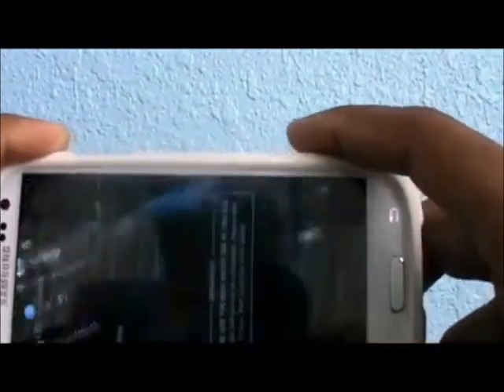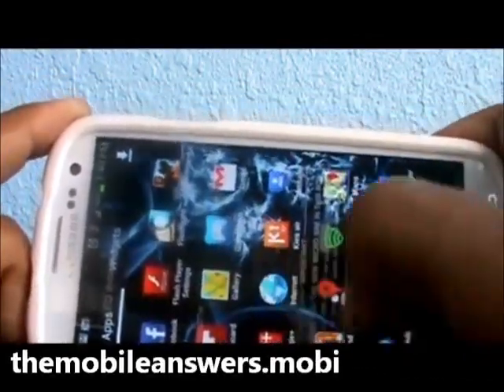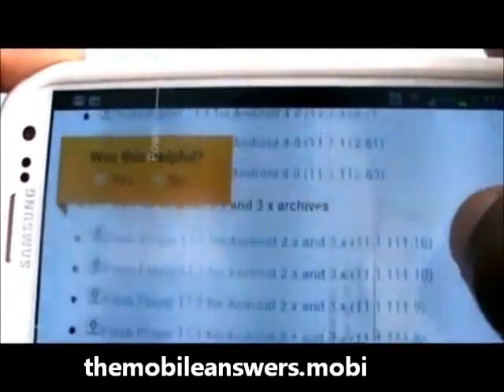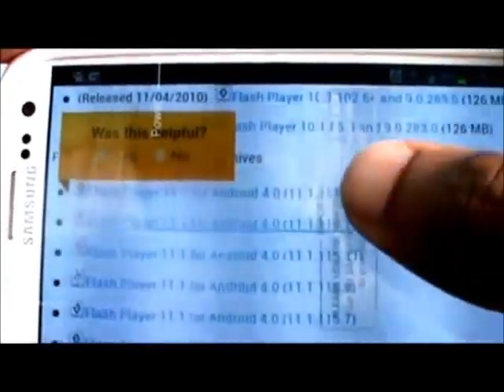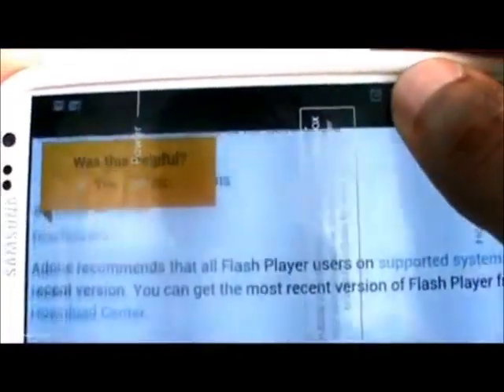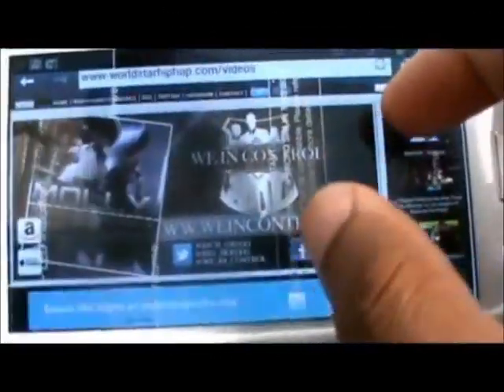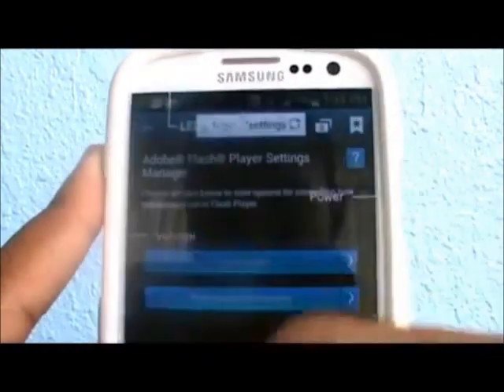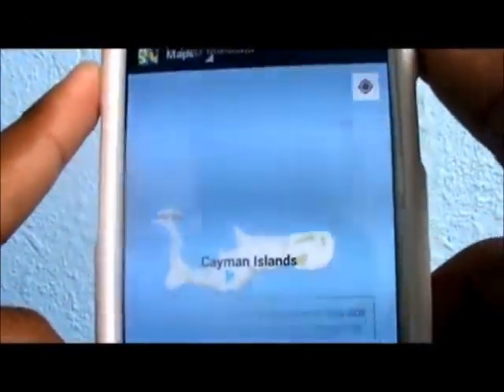Free Adobe Flash Player 11 for Samsung Galaxy S3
Step-by-step instructions are listed below (For Galaxy S3)
Quick and Easy installation process without the need of rooting your device or any other application and more importantly without the need of Google play...directly from Adobe website.

This is what you do:

1. Go to the Apps section, then Tap Settings
2. Tap Security and lock screen
3. Tap Unknown sources (make sure a "Green Check" is in the box to the right)

4.

5.  Scroll down to Flash Player for Android 4.0 archives,
6.  then down load this version, Flash Player 11.1.for Android 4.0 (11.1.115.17)
7.  After it finish down loading, test it to see if it's working. If not, look in your Apps icon
     section to see if the Adobe Flash Player Settings icon is there.  If the icon is not
     there, it did not download.  Try downloading it again.

Note: If the icon is not in the Apps section, it did not download. When you see the icon in the Apps section, it's working.